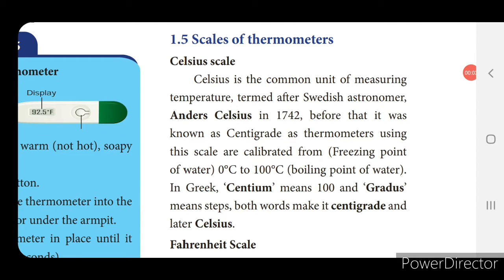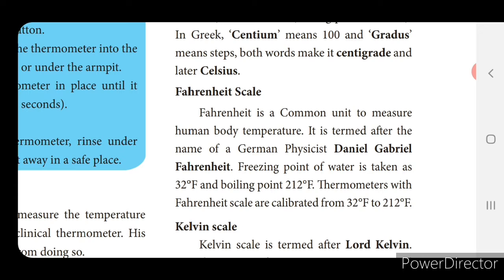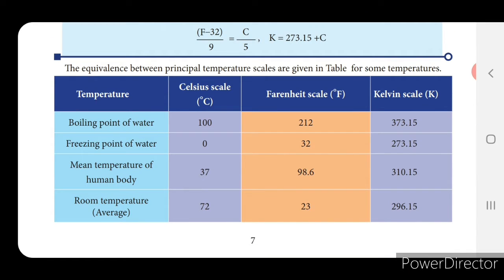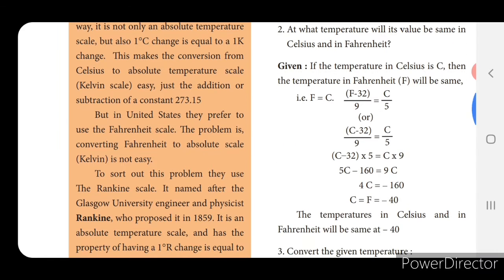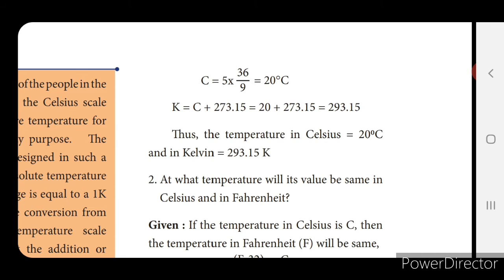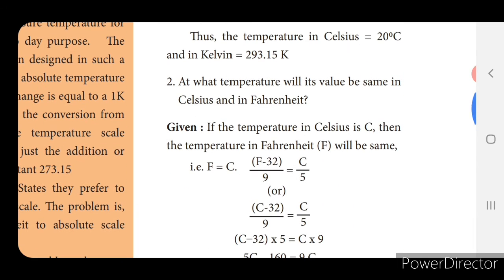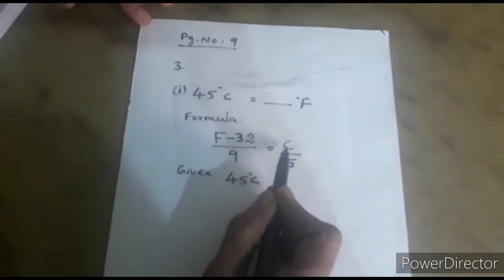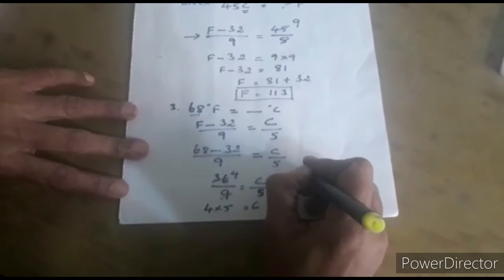VII SCIENCE II TERM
HEAT AND TEMPERATURE PART2